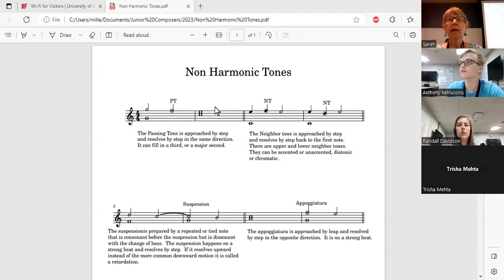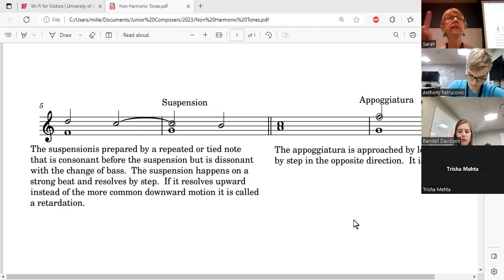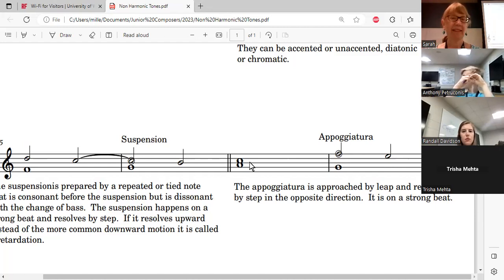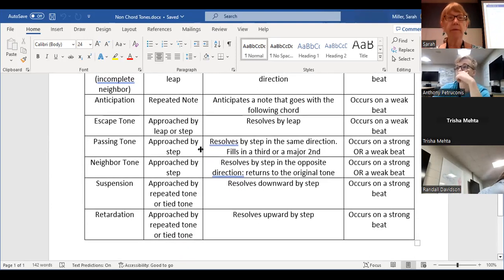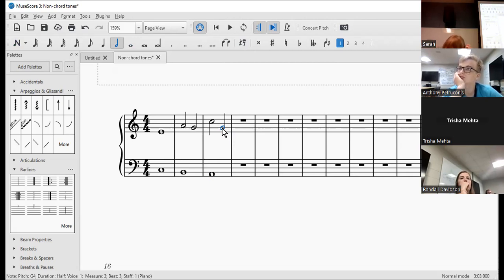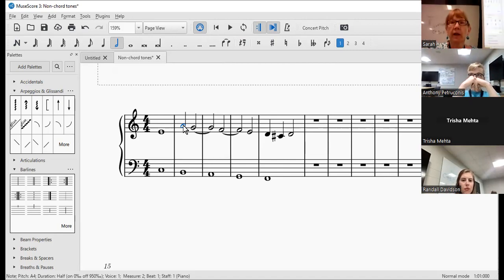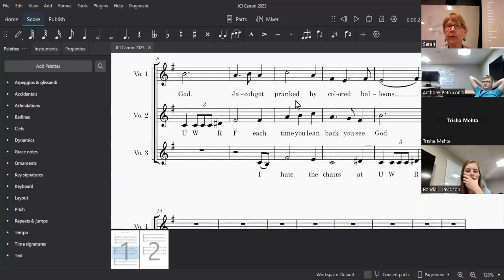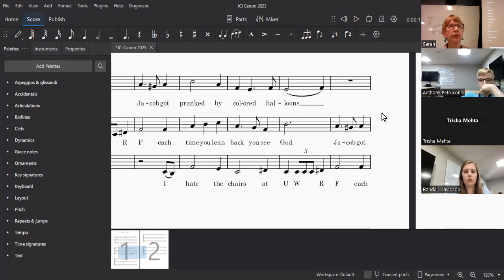7 12 23 Non harmonic tones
Sarah Miller discusses non-harmonic, aka non-chord, aka embellishing tones: what they are and where you can consider using them in compositions.